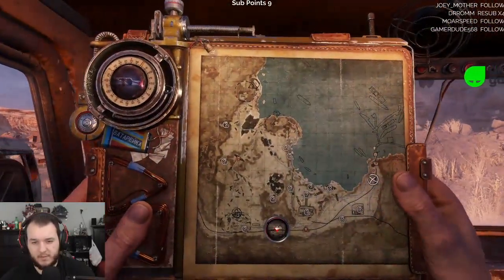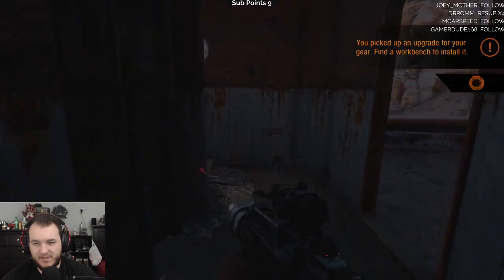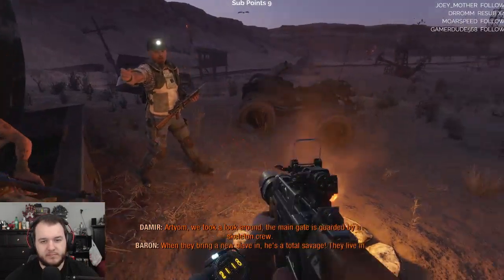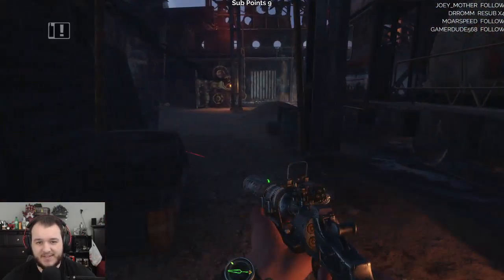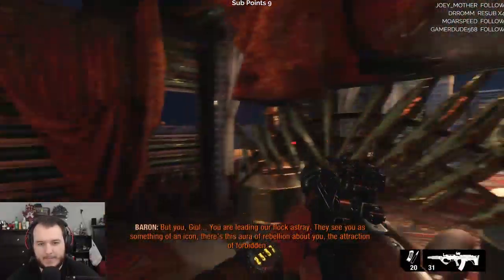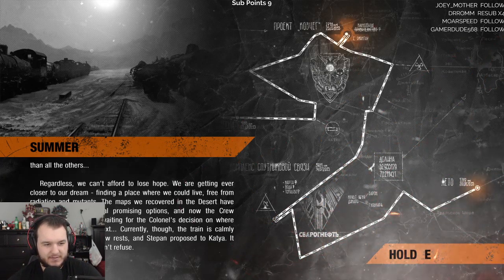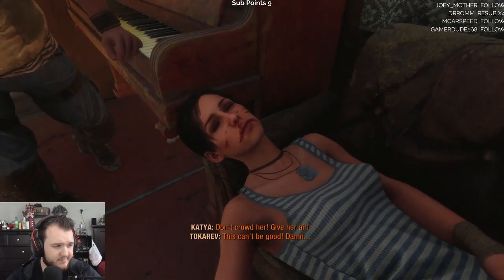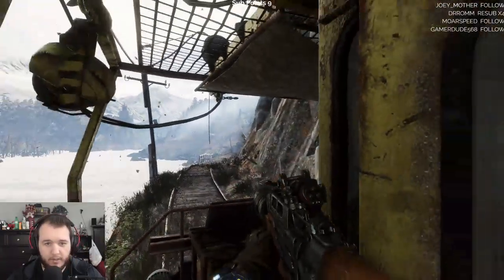Metro Exodus - Let's Play - Part 9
CasasClay checks out Metro Exodus for the first time. Watch live at CasasPlays.TV

Metro Exodus is set after the events of Metro: Last Light, on a post-apocalyptic Earth that has been devastated by a nuclear war. The game continues the story from Metro: Last Light's "Redemption" ending. Similar to the previous two entries, the player assumes the role of Artyom, who flees the Moscow Metro and sets off on a continent-spanning journey with his allies to the far east, on a locomotive called the "Aurora". The story takes place over the course of one year, starting with a harsh nuclear winter in the Metro. Another major character, returning from the previous game and the book Metro 2035, is Anna - who is now Artyom's wife. Miller, Anna's father and leader of the Spartan Order, also returns from previous games and novels.